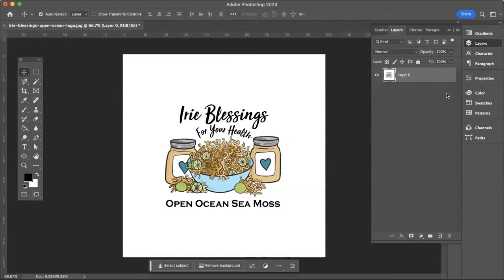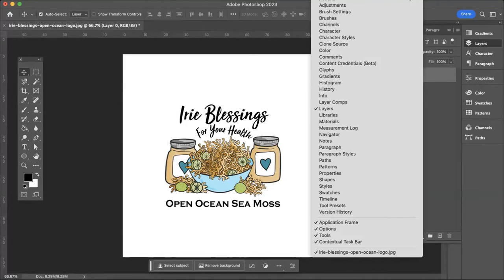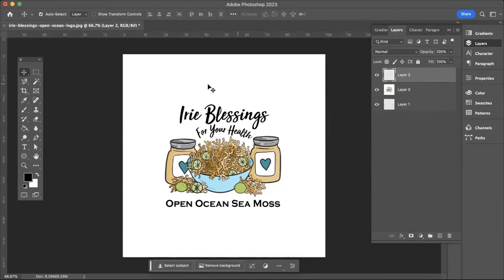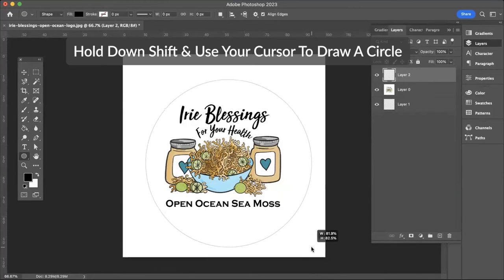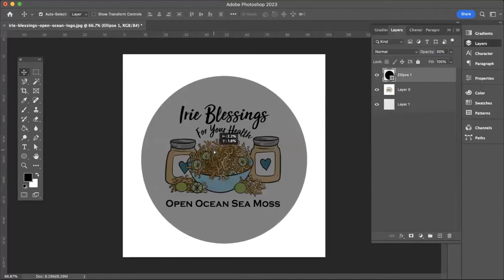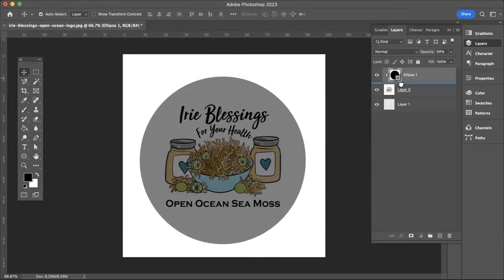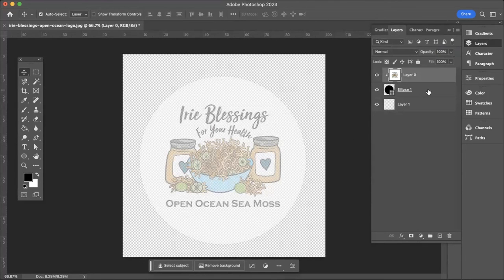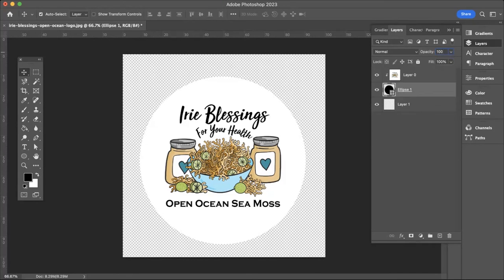How To Put Your Logo In A Circle Using Adobe Photoshop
In this video, I'll show you how to put your logo in a circle using Adobe Photoshop. It's really easy to do. Enjoy!

View my other tutorials!

Start or Build Your Business!